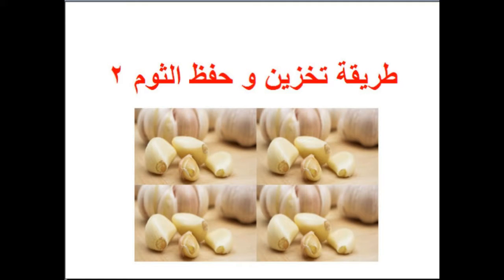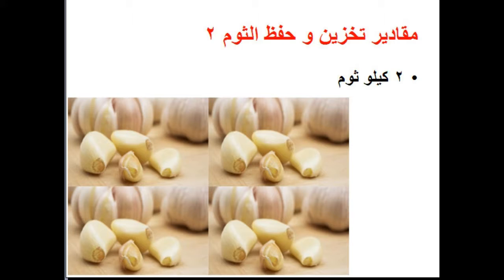طريقة تخزين و حفظ الثوم 2 - food - cooking - recipes - cooking school - Mai Ismael Channel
تعرفى او تعرف على طريقة تخزين الثوم / حفظ الثوم خطوة بخطوة فى المنزل و لمزيد من الوصفات زورو صفحتنا على الفيس بوك

طريقة عمل البقسماط الناعم المطحون

طريقة تخزين الخرشوف

طريقة عمل الزبدة بالثوم

طريقة عمل العيش الصاج

طريقة عمل الفول المطحون

طريقة عمل صينية السردين فى الفرن

طريقة عمل اللحمة الباردة

طريقة عمل المخلل المشكل

طريقة عمل الحمام المشوى

طريقة عمل اللحمة بالقراصية و المشمشية